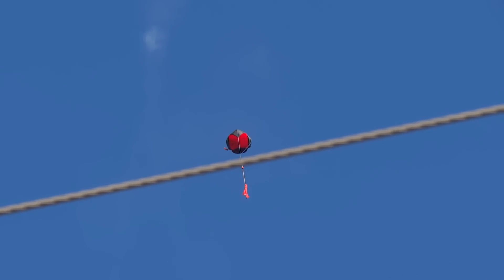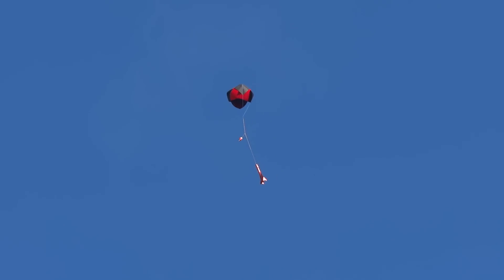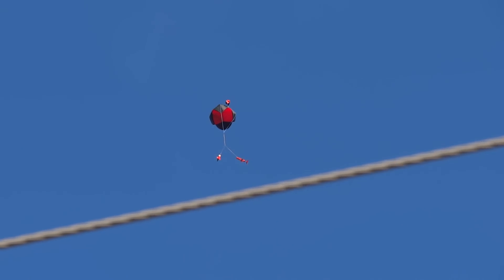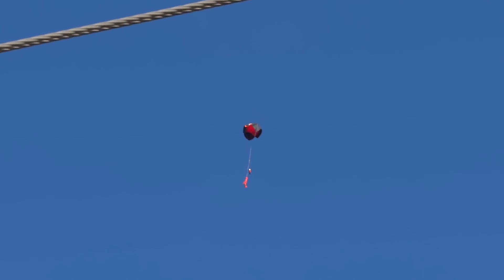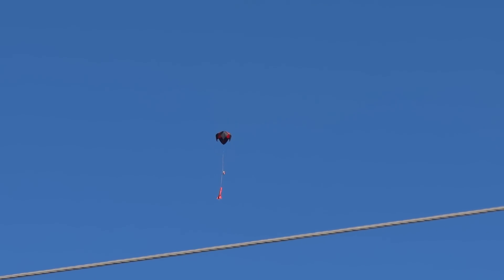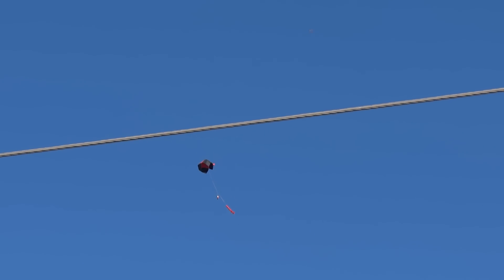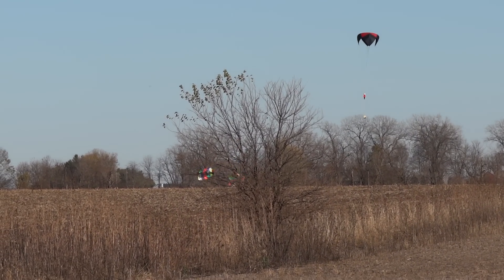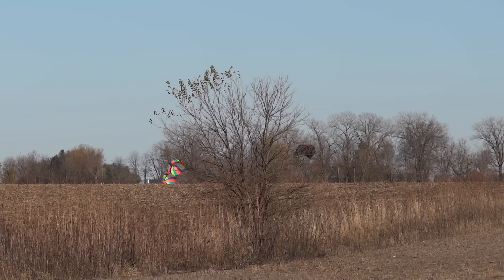MWP 13 Sather R Jayhawk Landing